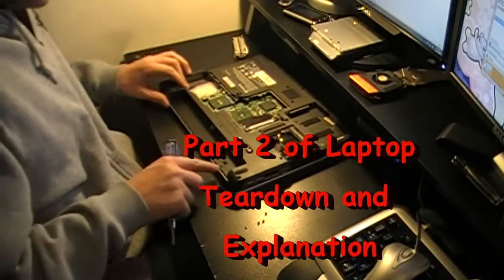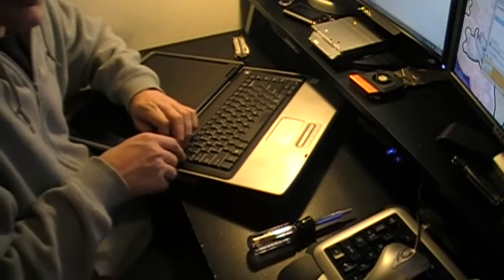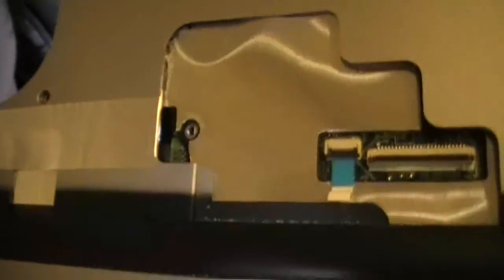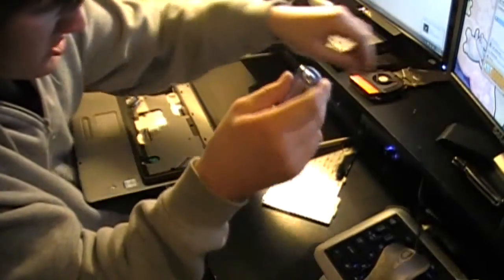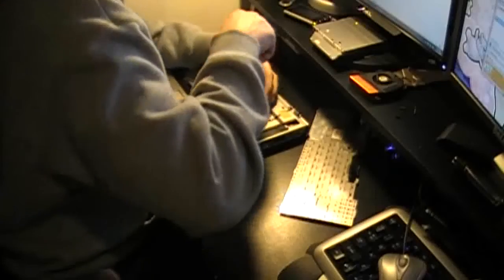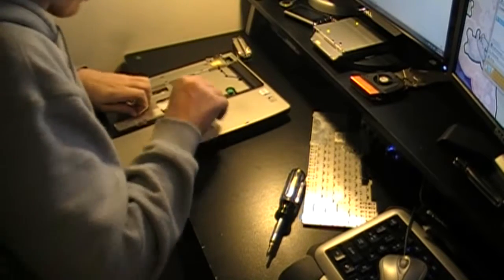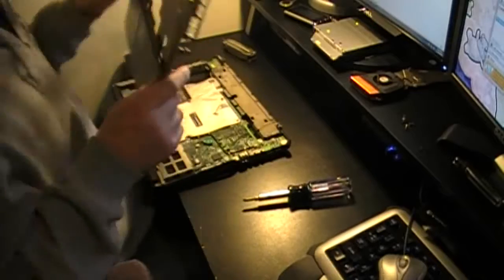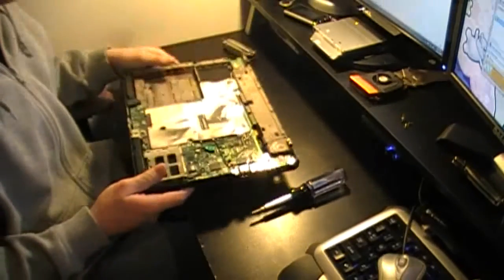Basic Laptop Teardown and Explanation Part 2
I'm selling computer components!
Motherboard:
EVGA Nforce 750i SLI FTW
Processor: Intel Core 2 Quad Q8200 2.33 GHz stock, Overclocked to 3.0 GHZ
RAM: 4 GB OCZ SLI Edition 800 MHz 2x2 GB
Heatsink: Thermaltake V1 (keeps temperatures LOW!!!)
Hard Drive: 80 GB Seagate Barracuda
Part 2 of the basic laptop tear down and explanation.